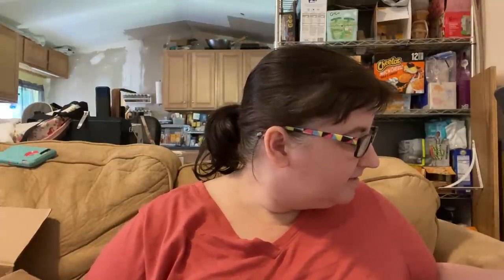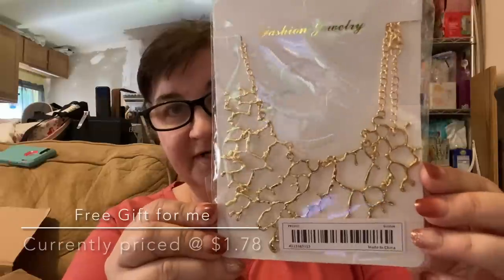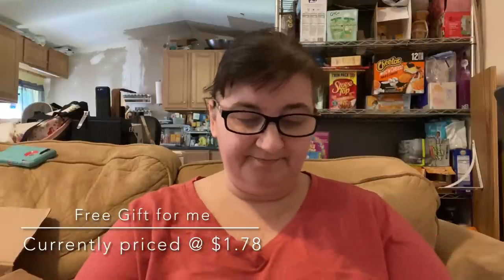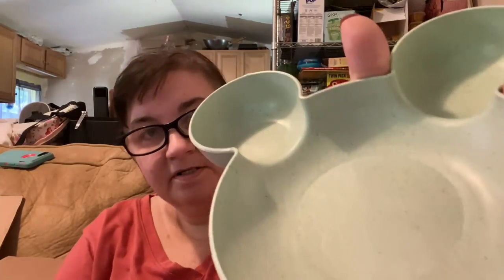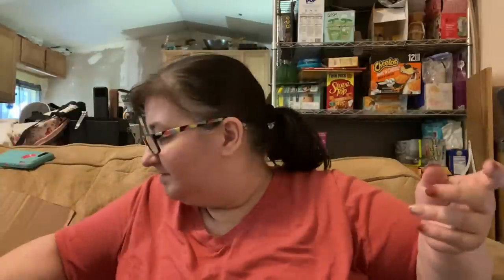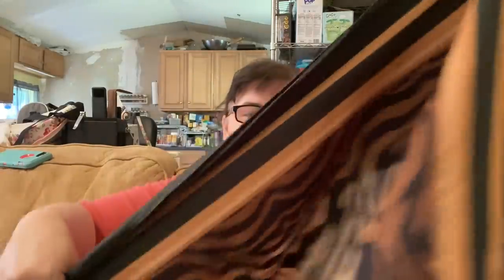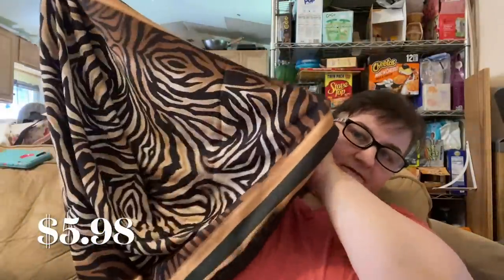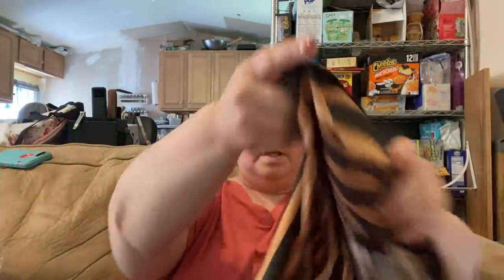Temu Free Gift With Purchase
Girls Ripped Denim Shorts: ((Discontinued))